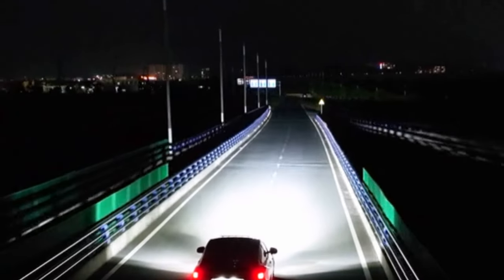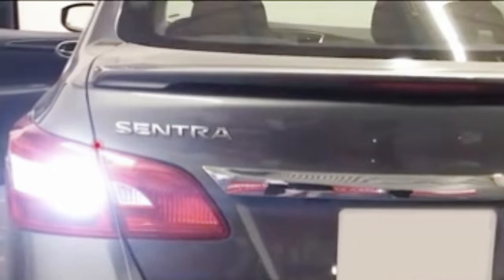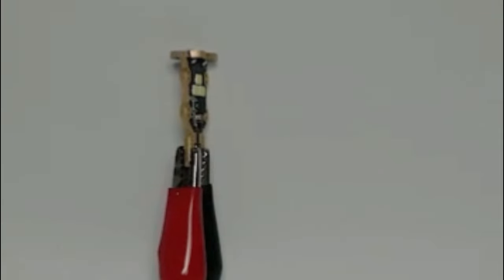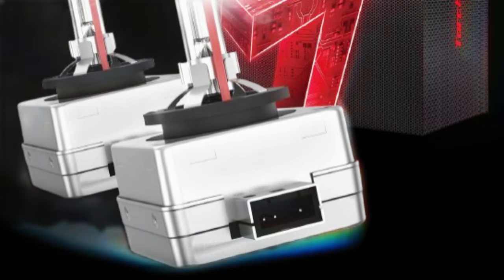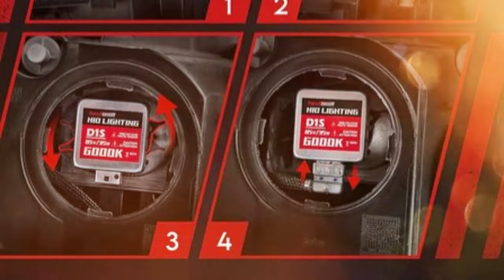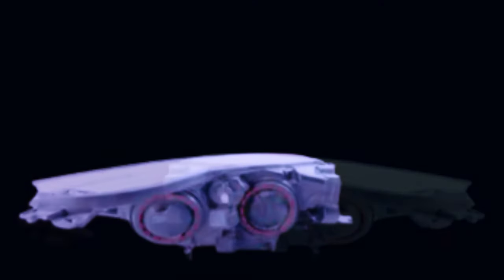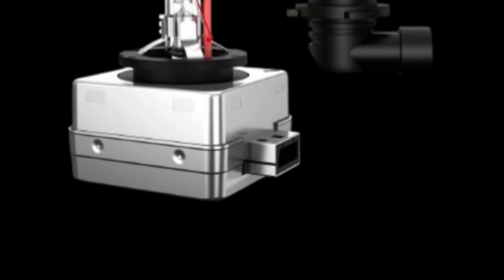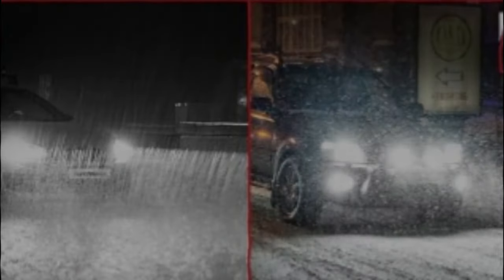"Torchbeam D1S HID Bulbs Review | 6000K Cool White | 150% More Lighting Distance!"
"Upgrade your night drives with the Torchbeam D1S HID Bulbs! In this video, we’ll dive into a full review of these 6000K cool white xenon bulbs that claim to increase lighting distance by 150%! With an IP67 water-resistant design and a durable metal stent base, these bulbs are designed to withstand tough weather while providing intense, clear illumination. Join us as we test the brightness, durability, and performance of this 2-pack set. See if the Torchbeam D1S HID bulbs are the right upgrade for your vehicle!"